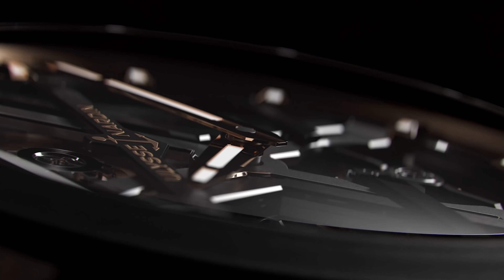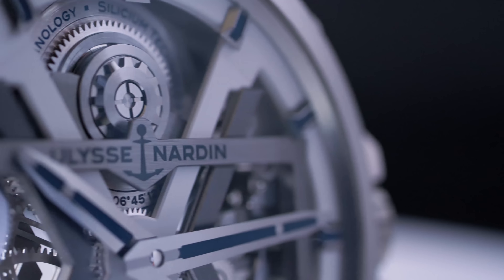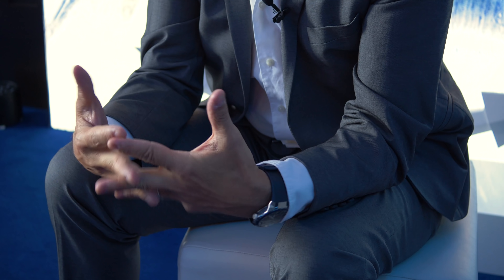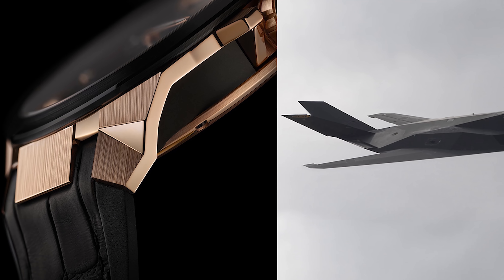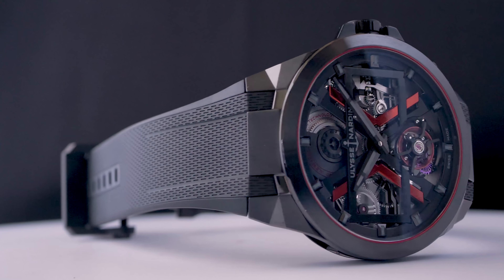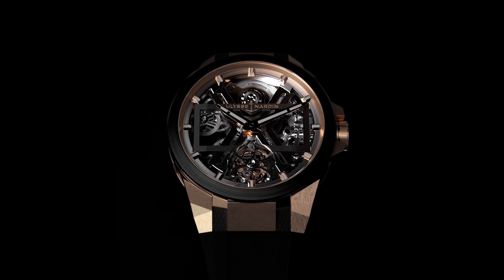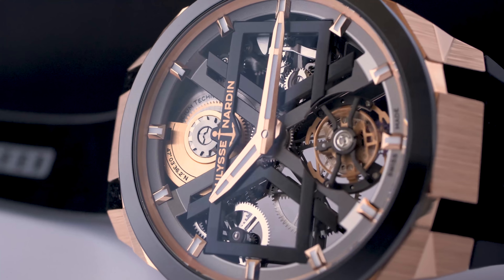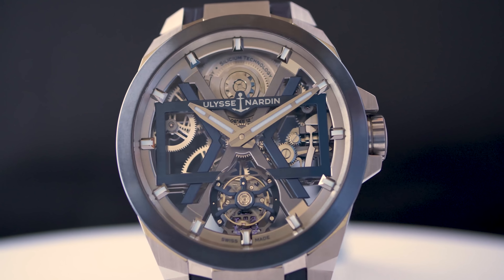Discovering the Ulysse Nardin Blast Tourbillon, During the Geneva Watch Days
Ulysse has recently unveiled a brand new collection, the Blast Tourbillon, during the Geneva Watch Days. This event, the only major watch fair that will occur in Europe this year, has been the occasion for us to discover the watch in the metal, with its impressive construction, impossing and bold case and sharp design, with perfect integration between the case and the movement. We talk to Jean-Christophe Sabatier, Chief Product Officer at Ulysse Nardin, to find out more on the Ulysse Nardin Blast Tourbillon.